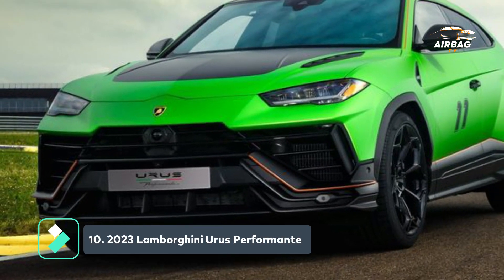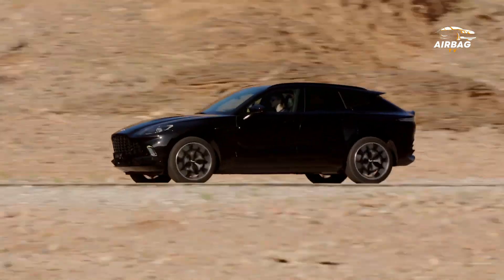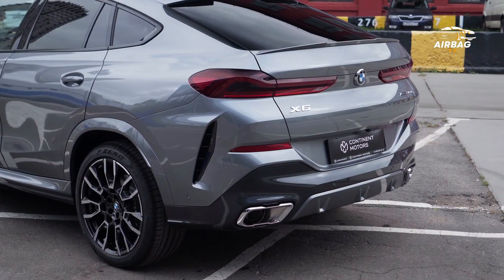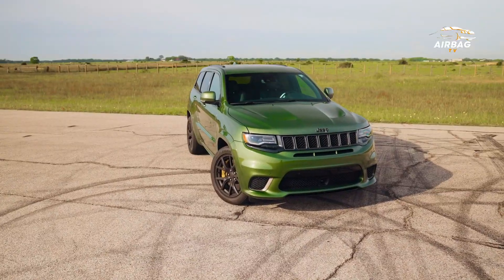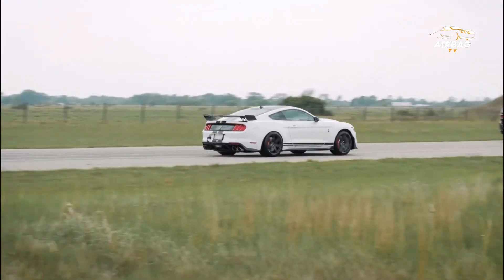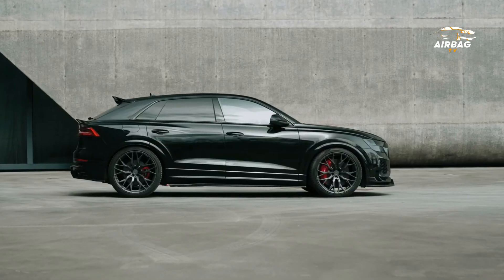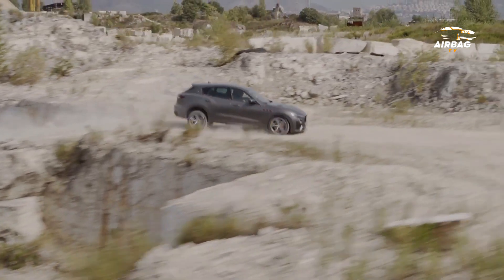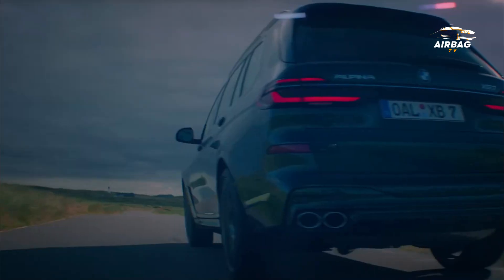10 Family Cars Can Match the Speed of the 2024 Mustang GT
The 2024 Ford Mustang GT goes from 0 to 60 mph in just 4.3 seconds, but this V8-powered family hauler has even better performance!

The addition of this powertrain may have many people wondering how fast the 2024 Ford Mustang GT can go. For context, a GT equipped with the optional Performance Package can go from 0 to 60 mph in less than 4.3 seconds and reach a top speed of 155 mph. Even though the performance numbers are phenomenal.

here are 10 V8-powered family cars that will outperform the 2024 Mustang GT, in terms of 0-60 mph speed.

10 Family Cars Can Match the Speed of the 2024 Mustang GT
1. 2023 BMW Alpina XB7
2. 2023 Maserati Levante Trofeo
3. 2023 Audi RS Q8
4. 2024 Land Rover Range Rover Sport SV
5. 2023 Dodge Durango SRT Hellcat
6. 2021 Jeep Grand Cherokee Trackhawk
7. 2023 Porsche Cayenne Turbo GT
8. 2023 BMW X6 M Competition
9. 2023 Aston Martin DBX707
10. 2023 Lamborghini Urus Performante